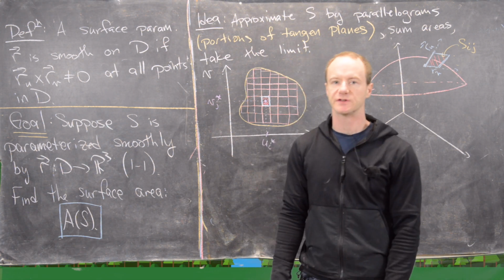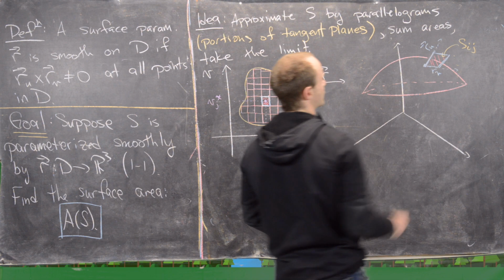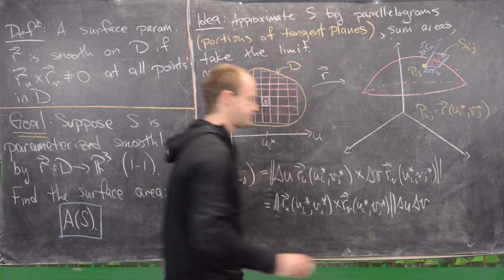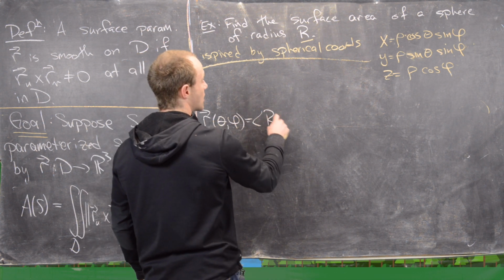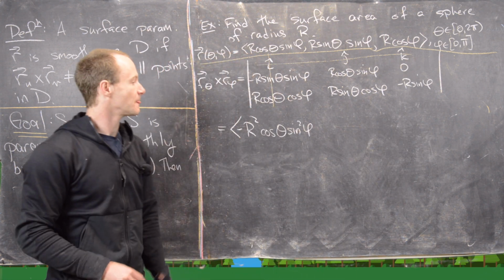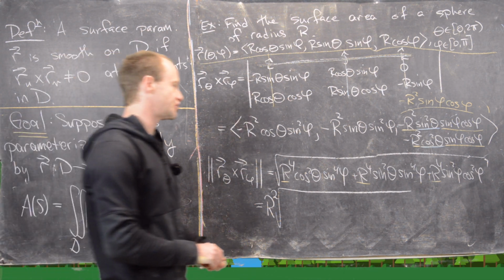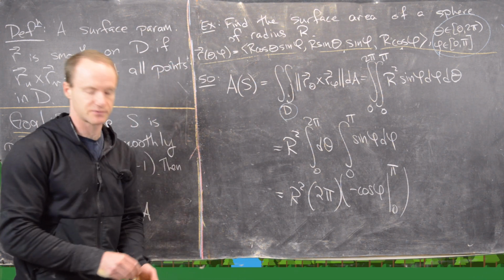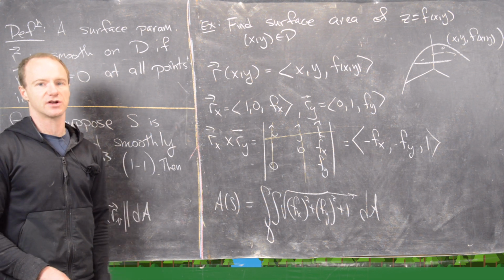Multivariable Calculus | The area of a parameterized surface.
We derive a formula for the area of a parameterized surface.